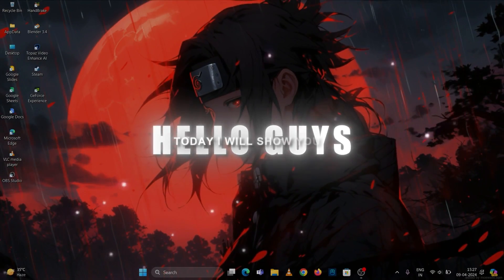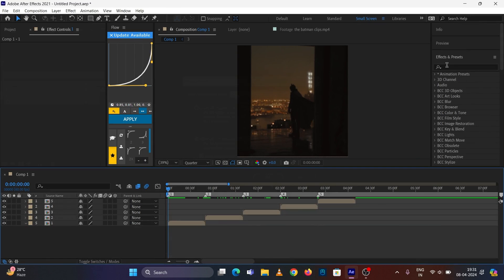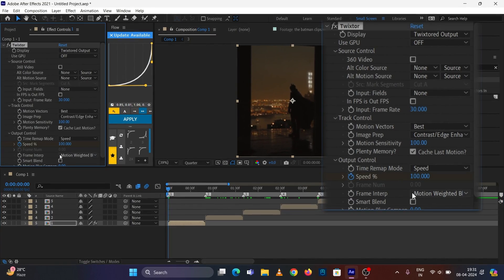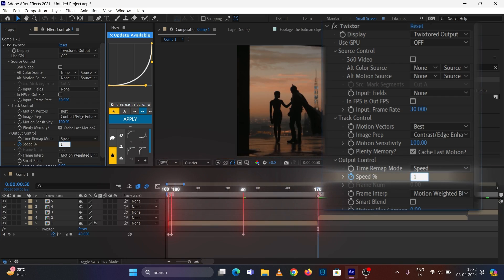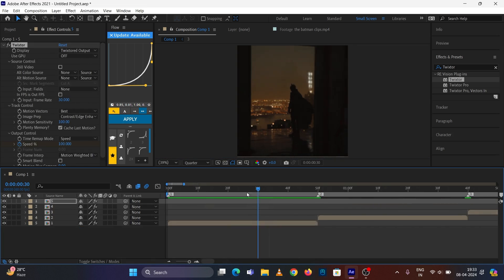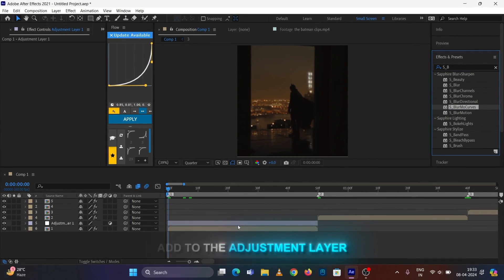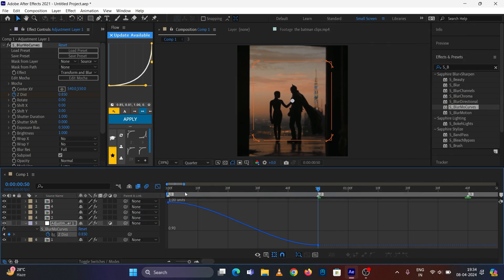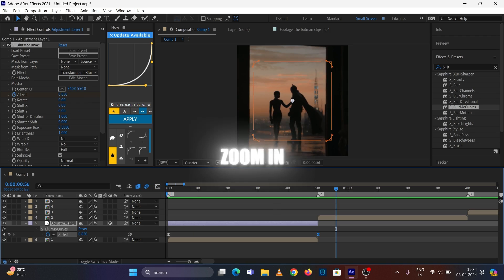Smooth Zoom in/out & Smooth twixtor | After Effects Tutorial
In this Video: I have told you how to do smooth zoom in, zoom out and slow motion and twister.

Chapters:

0:00 Intro
0:13 Tutorial
4:07 Outro